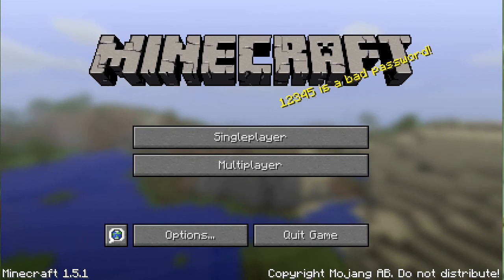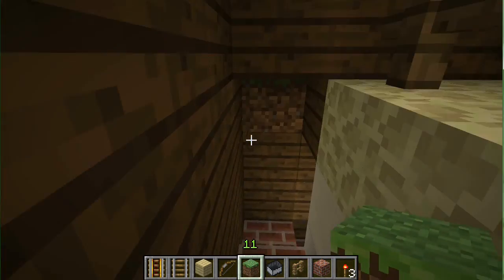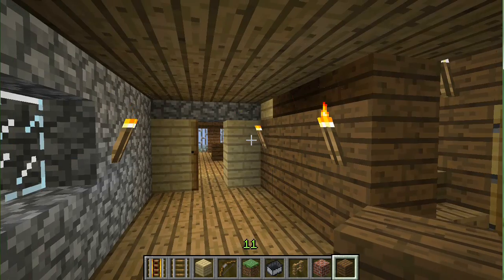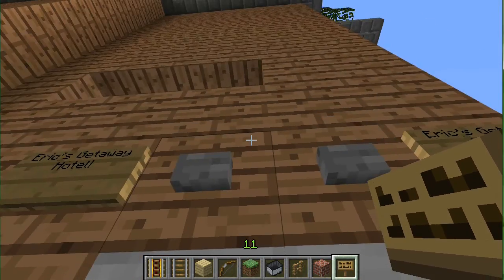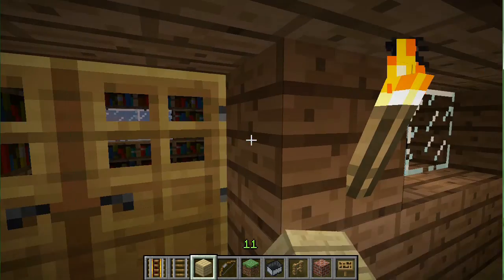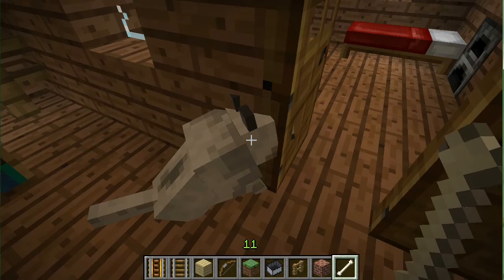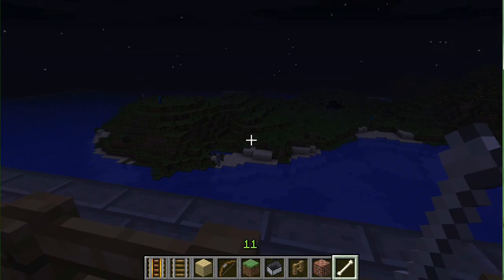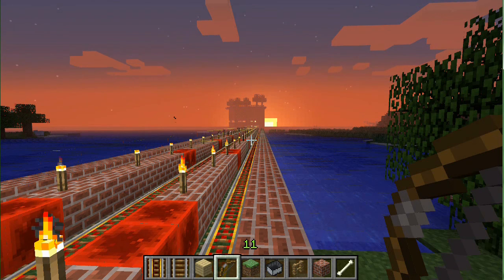Eric's Minecraft Life | Episode 1 | "Showing off New Things"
Welcome to my new Minecraft series about my Minecraft Life!
In this series I will be building things and just going about my normal everyday ways!